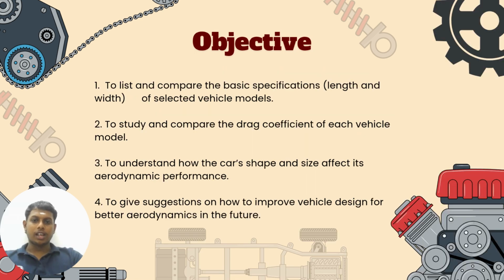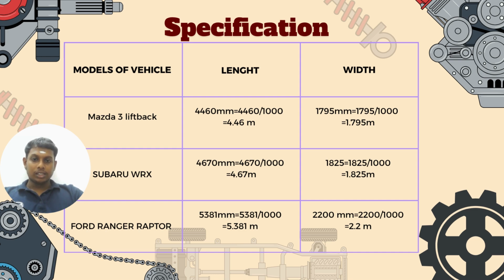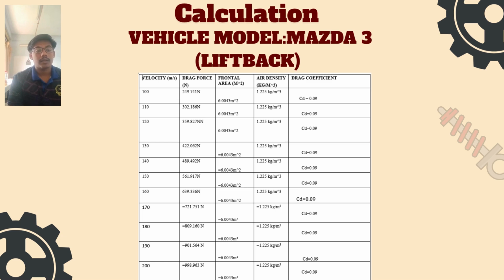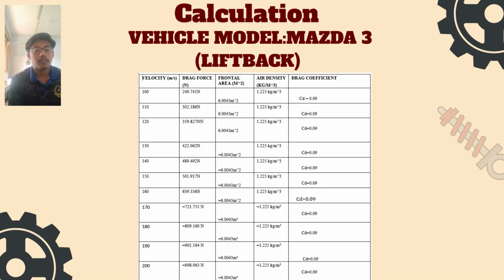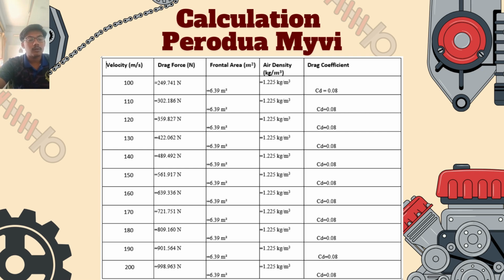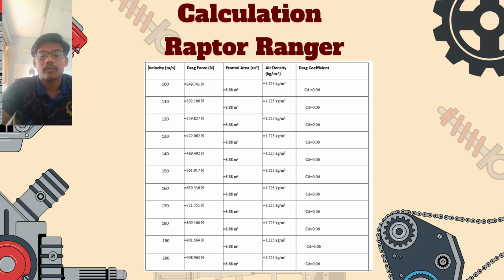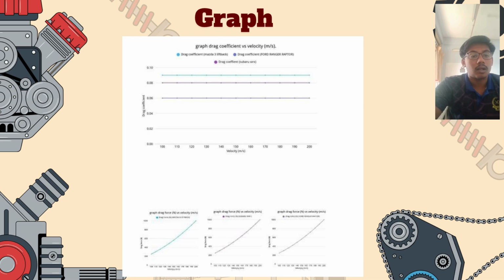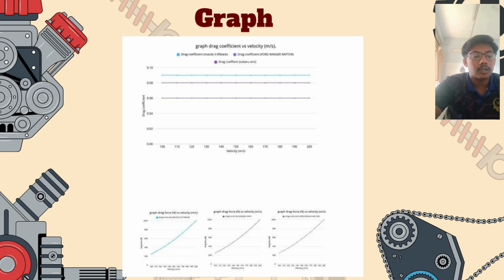Presentation vehicle dynamic